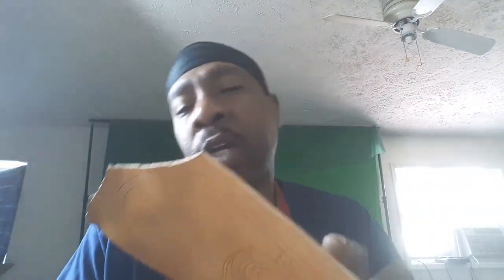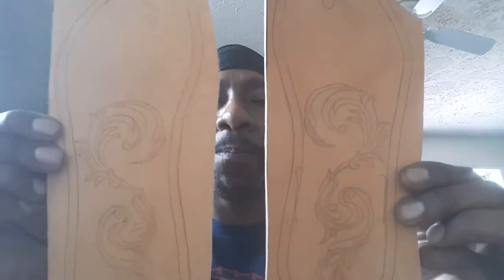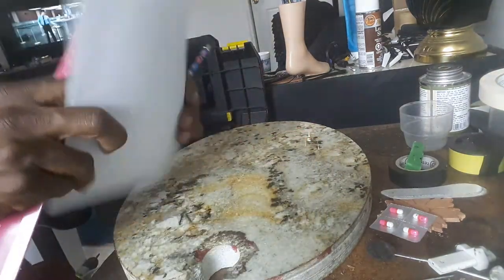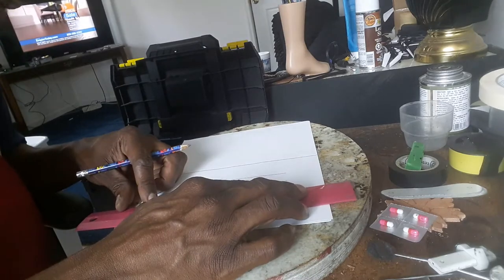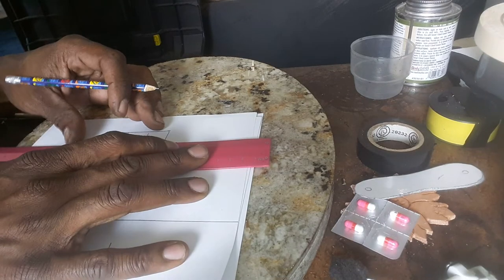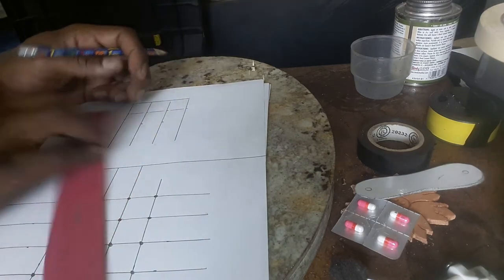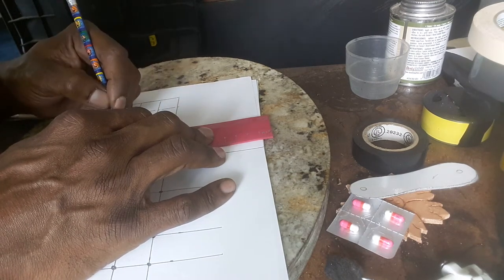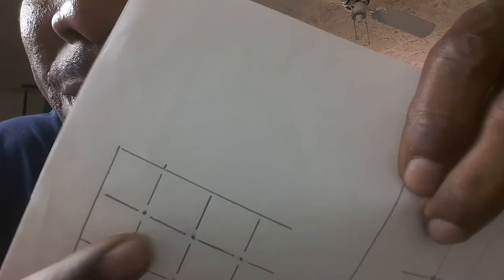Quilting pattern in leather crafting.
How to draw/ create the quilting pattern.